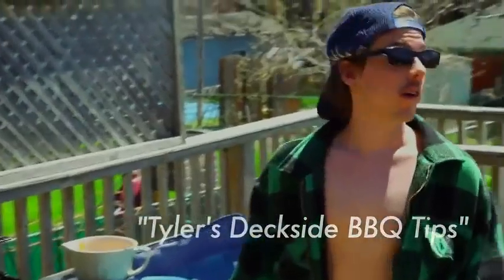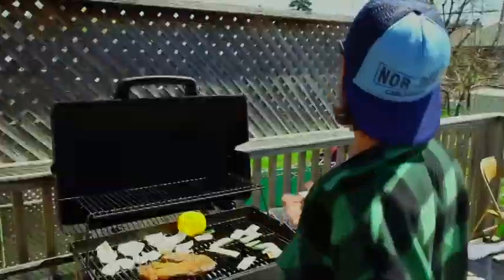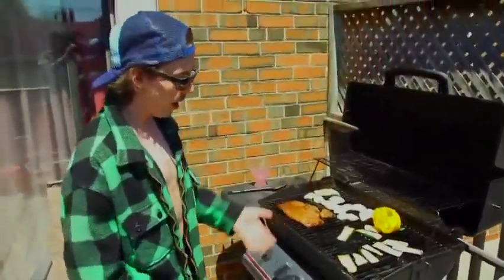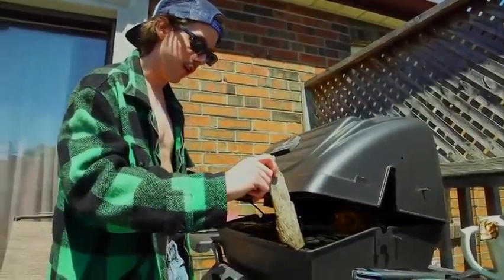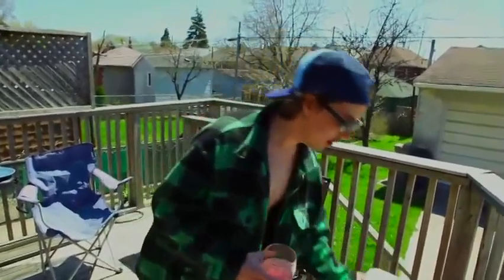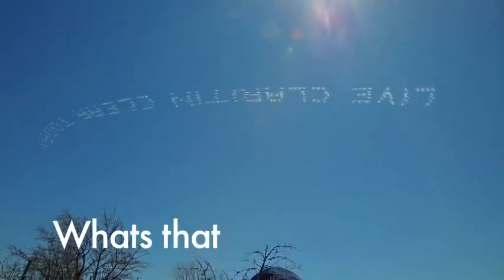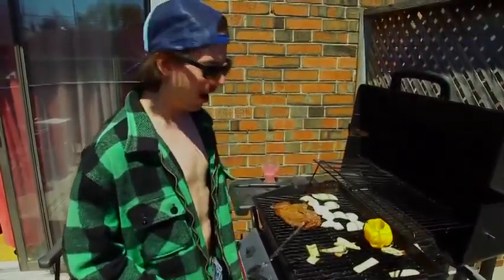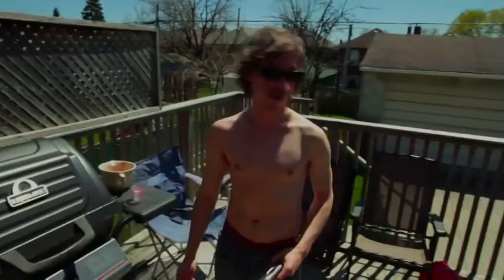The Awning: Episode 2 "Tyler's Deck Side BBQ Tips"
Tyler busts out the BBQ and gives a few pointers when it comes to making the perfect meal. I wonder when the awning will get done?

Music
Wounded: Jay Reatard
Rotten Mind: Jay Reatard